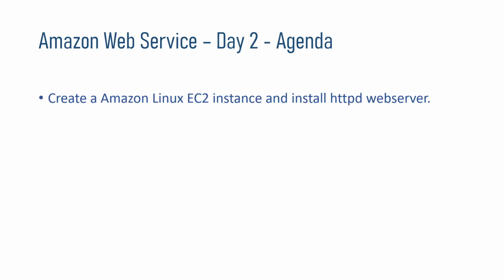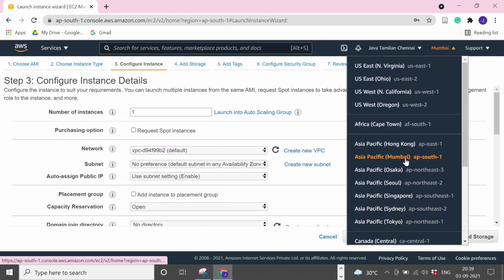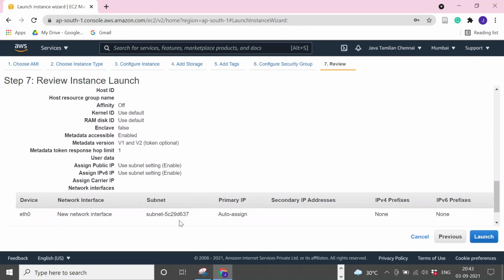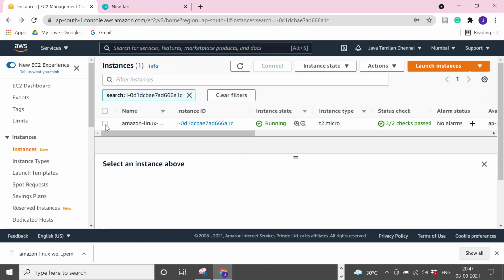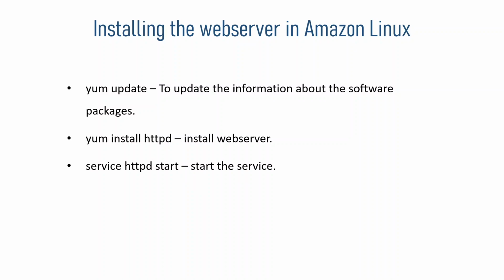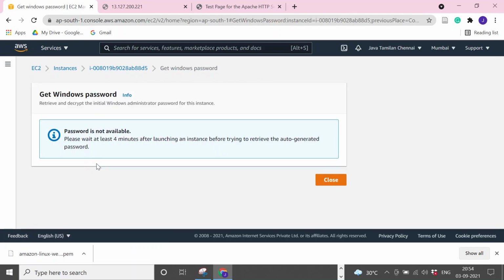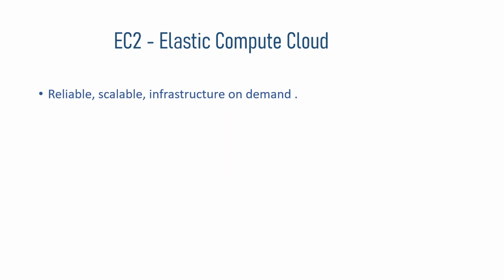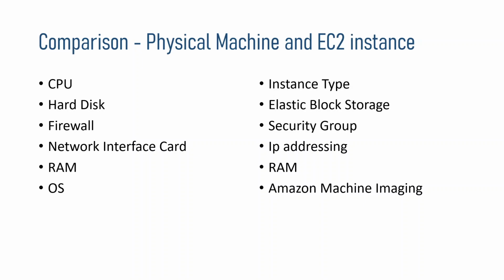AWS Day 2 || Creating Amazon Linux || Windows EC2 || EC2 Benefits || Comparison of EC2 and Computer